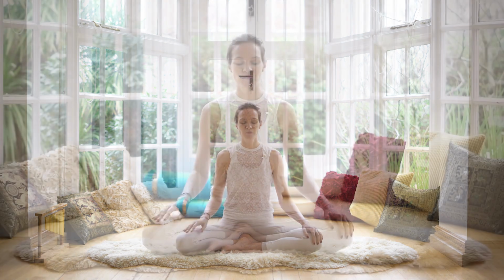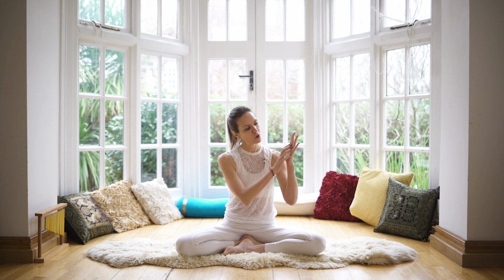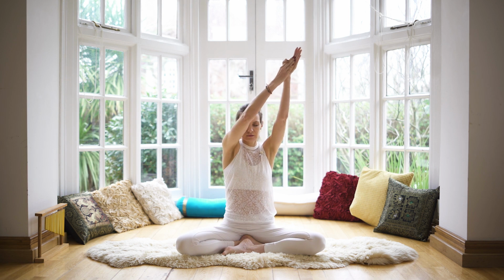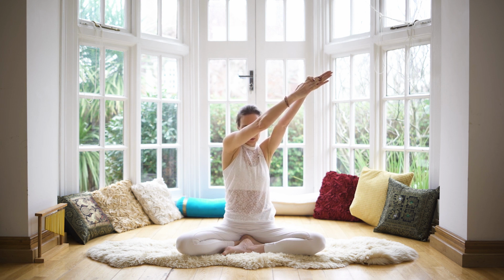Day 69: Re-vitalizing the Heart Area - 100-Day BREATH Challenge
Day 69: Re-vitalizing the Heart Area - 100-Day BREATH Challenge   // The Kundalini Yoga Breath Program with Mariya Gancheva

Join Mariya on this Breath Series journey through Kundalini Yoga ! This program consists of short classes focusing on different parts of body & mind.

Place the fingers of the right hand against the mounds of the corresponding fingers of
the left hand and lock the thumbs to hold the position. With your elbows straight, extend the arms sixty-degrees up and as far to the left as possible, while keeping the upper body facing straight forward.

Close your eyes and concentrate on the breath.

Inhale powerfully through the nose and exhale powerfully through the mouth, using the navel point to press the air out.
8 Minutes.

To Finish: Hold the position, stretch the elbows, while making sure the angle of the arms is correct. Inhale deeply, exhale completely, and hold the air out for 20-25 seconds.
Relax.

"The elbows will want to bend, don't let them. Keep the sixty-degree angle. It will hurt at the shoulder, it will hurt at the elbow, there are a lot of meridian points that will hurt. It hurts in those places where something is adjusting and correcting itself."

"It doesn't matter how strong you are, the glandular system is adjusting itself, and you are going to feel very weak (in this posture). You will feel a little bit hot. You've got to reach the point of sweat."

"Correctly practicing this kriya can benefit those people who have any kind of tension or heart problems, or who have very poor circulation. It is good for those who are depressed also, but it must be accurately done. You must use the strength of the navel point, it must go in deep when you exhale."

100-Day BREATH Challenge with Mariya Gancheva// This is Mariya, from Kundalini Lounge and I am simply utterly excited to be welcoming you to this 100-Day BREATH Challenge!

Understanding how important it is and learning the techniques of how to properly use it, and not just breathe to live but LIVE to BREATHE is going to change your life forever!

We will be learning about and practicing a different breathing technique every week and I just can't wait to share all this knowledge with you!

✓ a new practice every day 🧘‍♀️
✓ daily guidance emails 📩
✓ lectures 📑
✓ Direct contact with me - share your experience and ask any questions that may arise during the challenge.

* If you want to learn more about a specific topic, or additional basics, please refer to our Free beginners' guide which you can download

I hope you enjoy this journey with me, and I will see you on the mat!
Blessings, Mariya